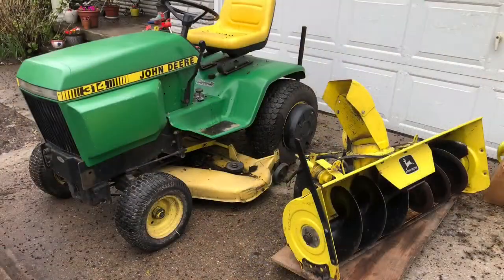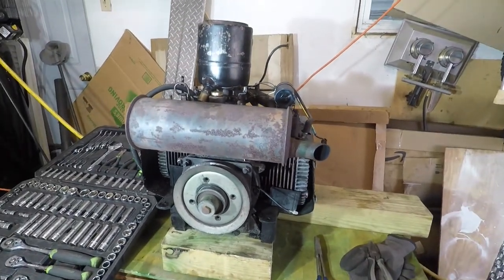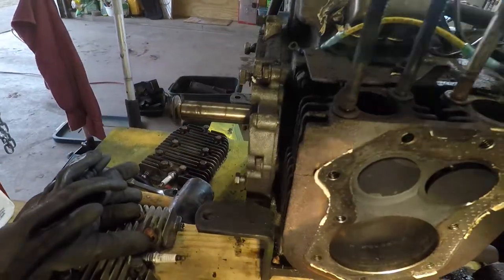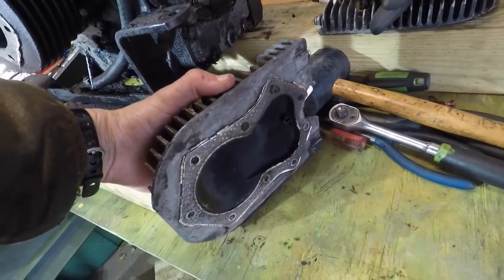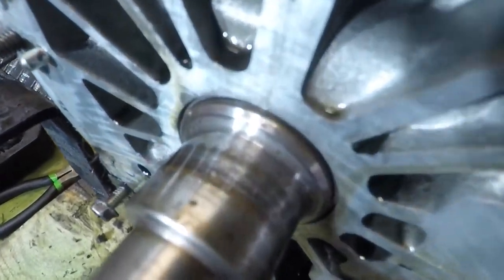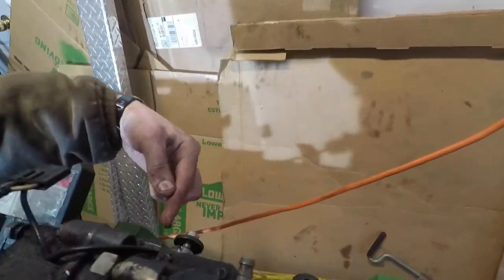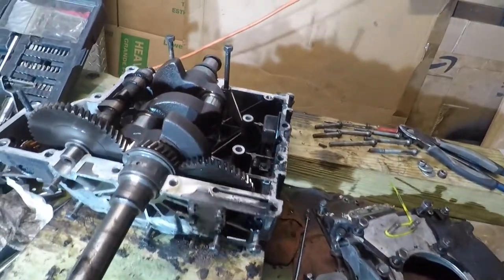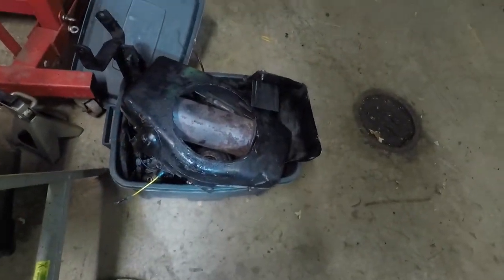John Deere 317 part 2, engine teardown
Tore into the tired Kohler KT-17 series 1 and found some issues.